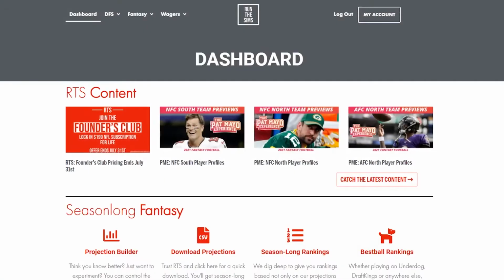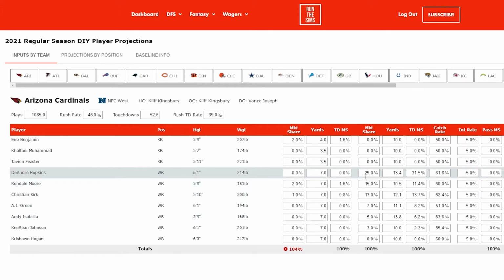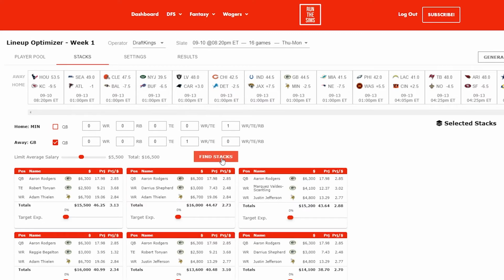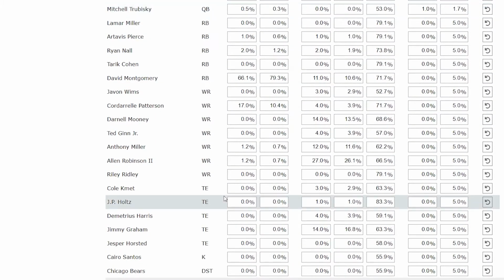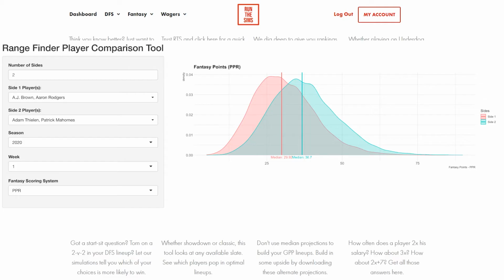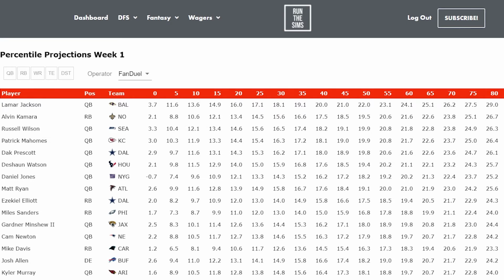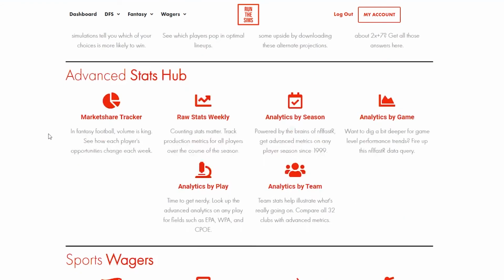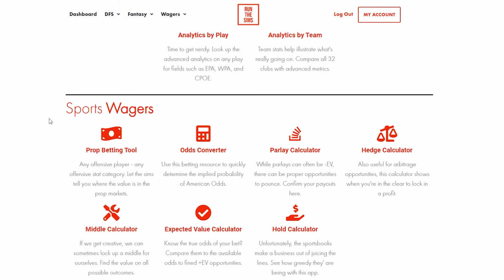Run The Sims Website Tour and Demo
RunTheSims.com is a fantasy tools site for seasonlong, DFS, and sports betting built on the power of simulation. Justin Freeman guides you through the site's features and apps including optimizer, simulator, prop betting tools, and more!